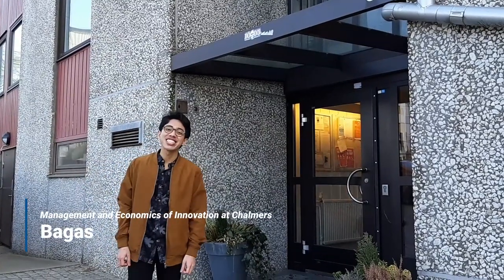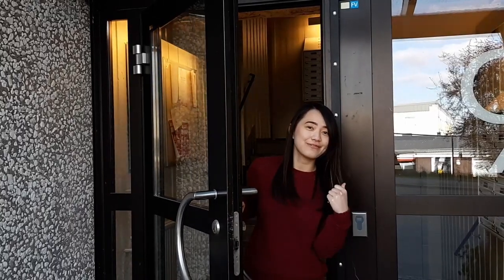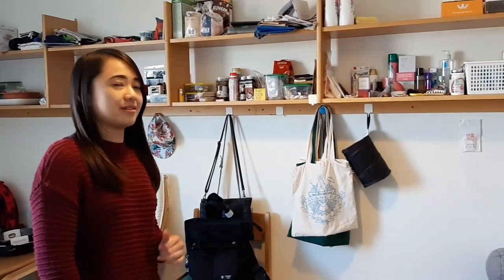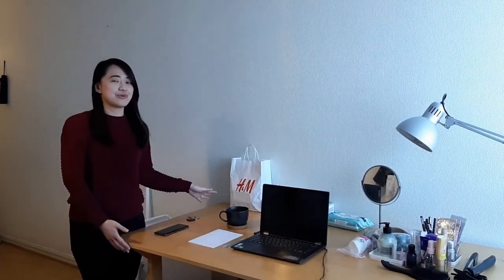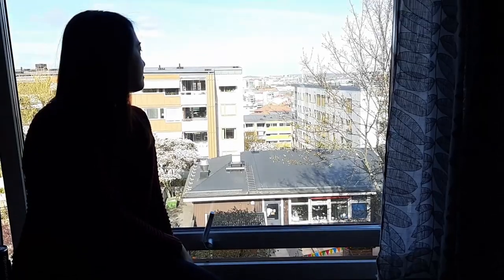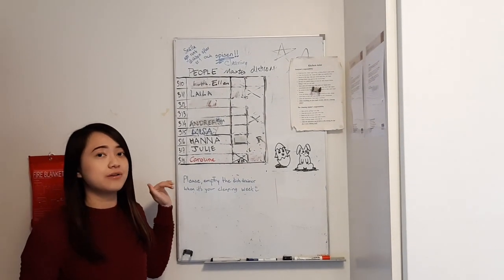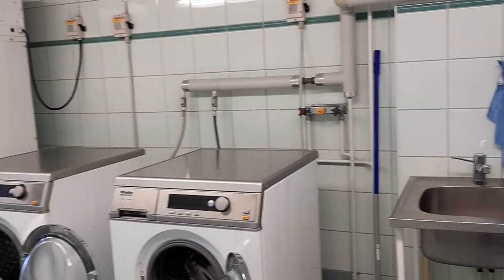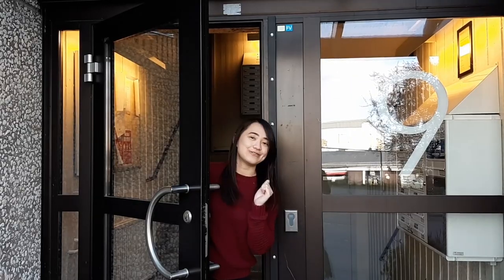House Tour - Student Apartment in Gothenburg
Are curious how does the Chalmers student's housing look like? This time we will explore one of the student housings in Gothenburg Sweden. Julie will take you to see her housing and how it feel to share the kitchen with her friends. Let's go!